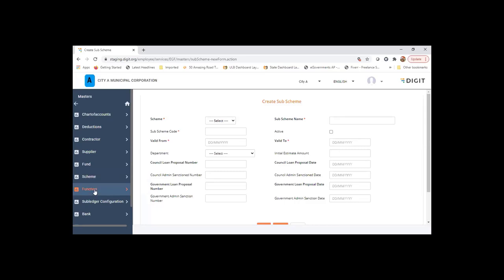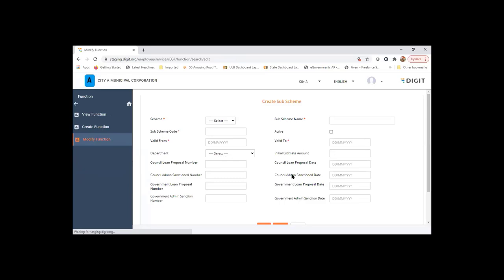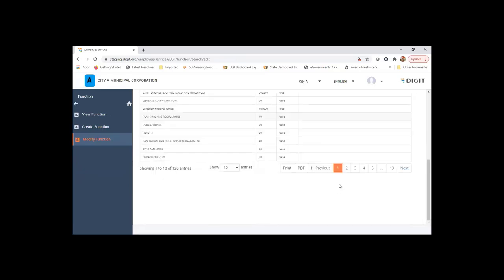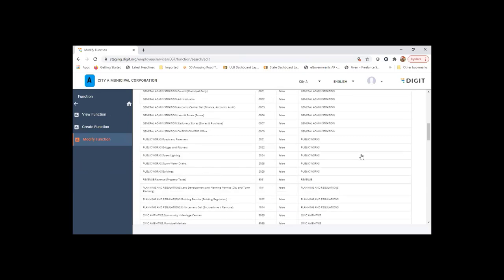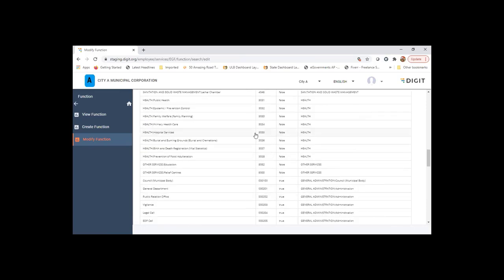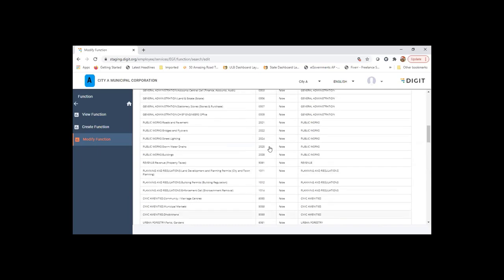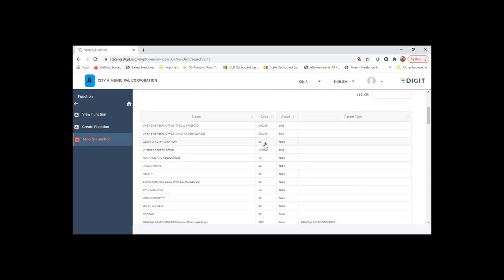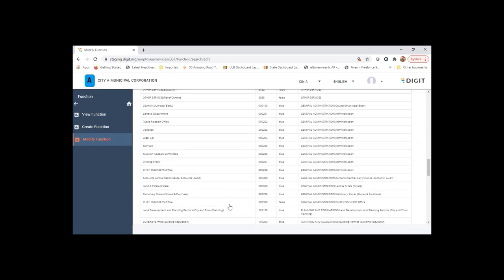Function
Learn more about creating and managing function details in DIGIT Finance module.